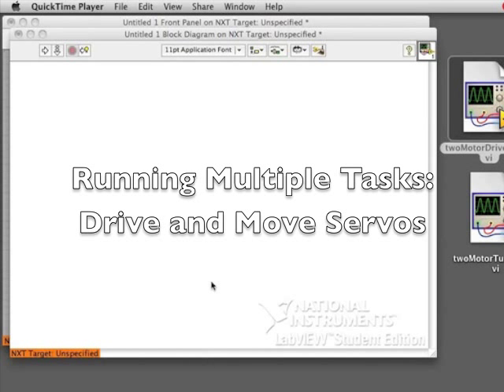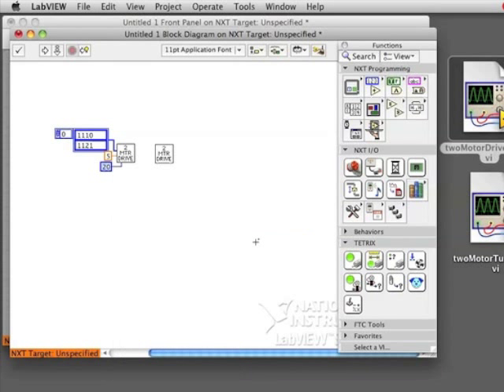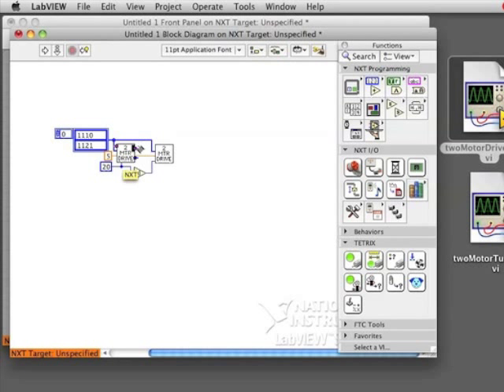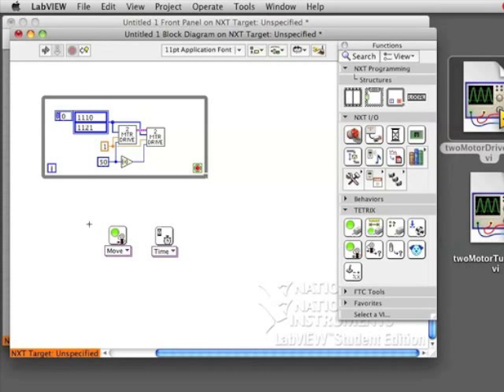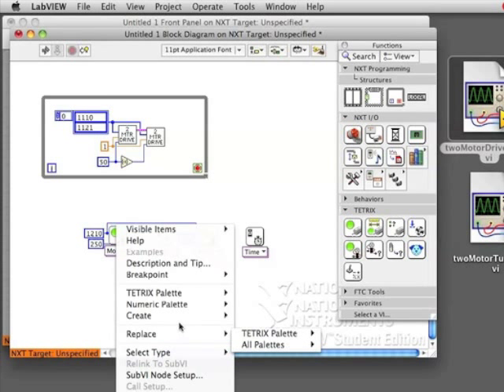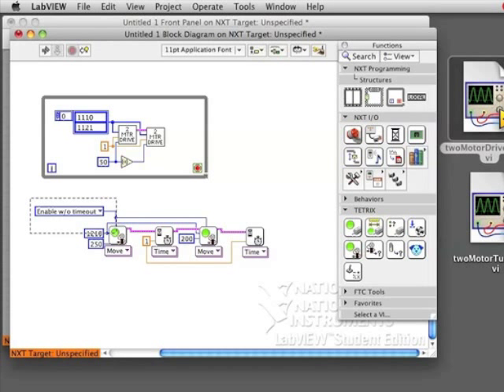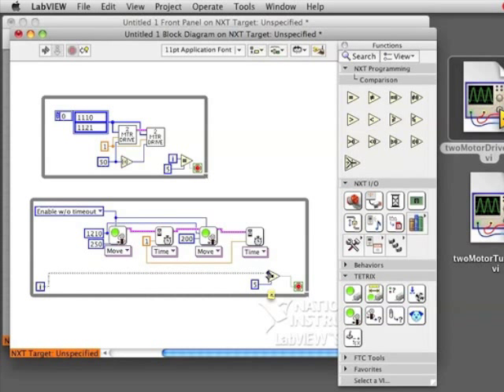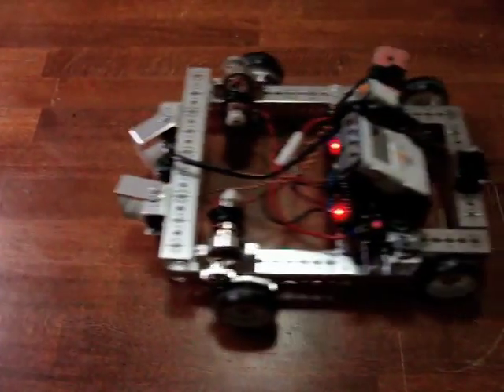Multiple Simultaneous Tasks in LabVIEW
How to perform multiple, simultaneous tasks in LabVIEW for FTC/Lego Robotics.